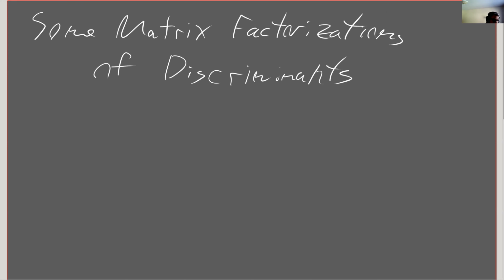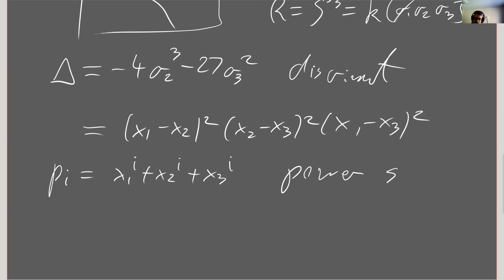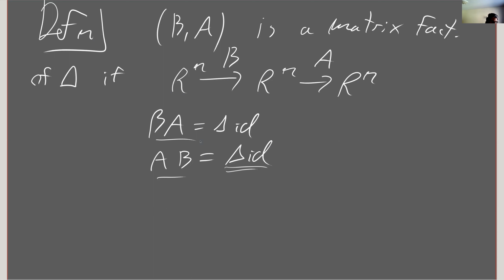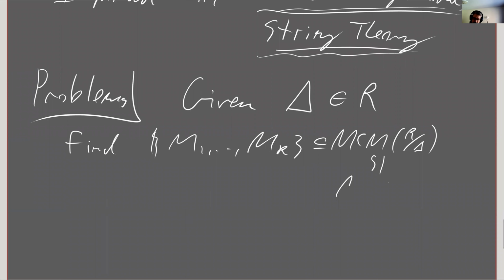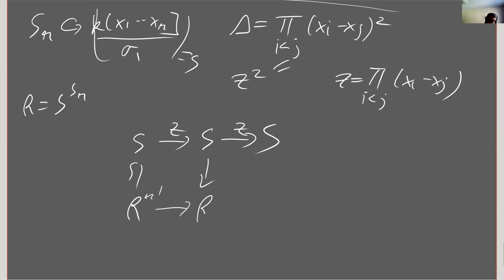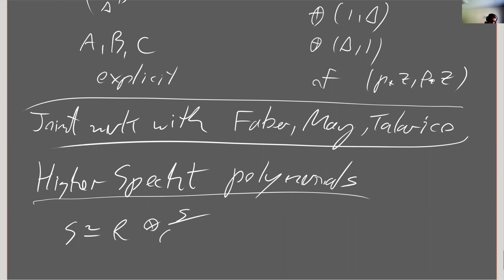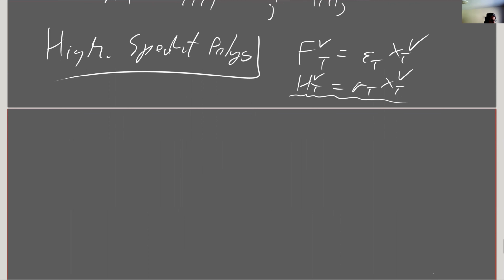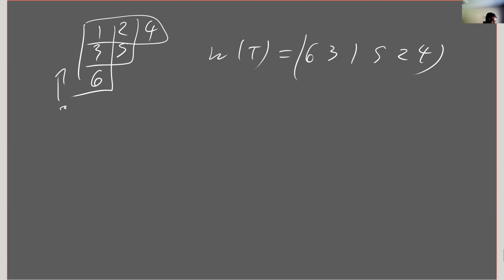Some Matrix Factorizations of Discriminants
Colin Ingalls, Carleton University